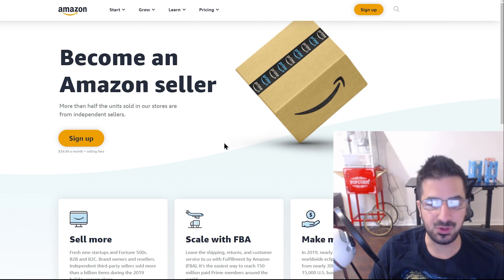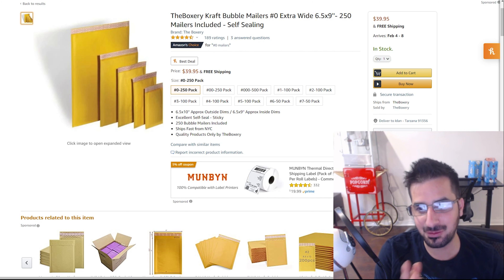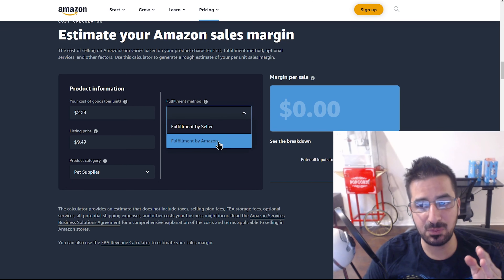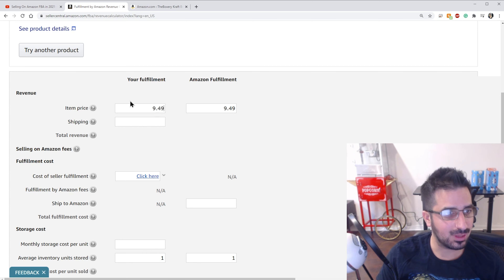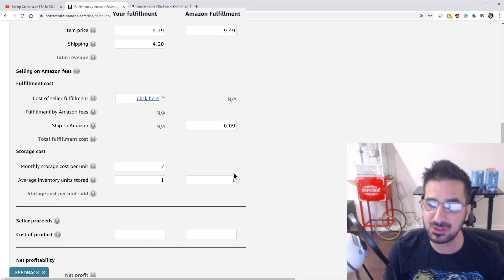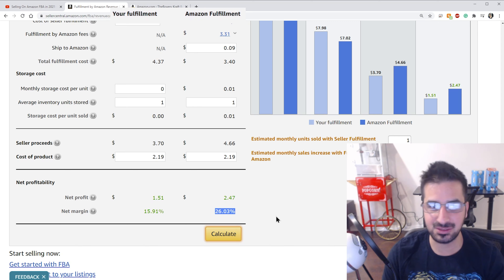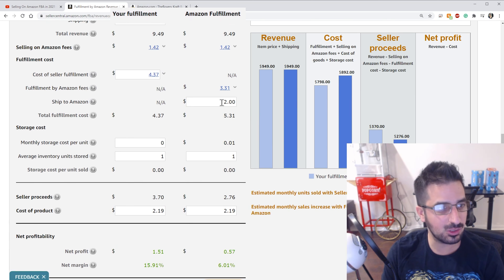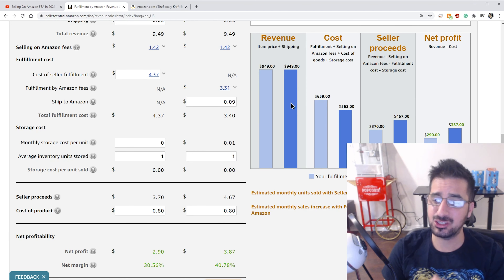Amazon FBA people can be too much sometimes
In this video I went into detail on how much exactly does it cost to sell on Amazon FBA, and what are the possible profits you can make.

Check out the sponsor for today's video - Dragon Touch Classic 15.6" Digital Picture Frame

00:00 - 01:19 - Quick Amazon FBA fee review
01:19 - 02:16 - Cost of product and materials
02:16 - 02:40 - Shipping cost to Amazon fulfillment centers
02:40 - 04:07 - Calculating FBA fees & referral fees
04:07 - 07:20 - Comparing selling on FBA VS shipping the products yourself
07:20 - 09:41 - Possible monthly income selling X amount of items
09:41 - 10:10 - Comment any questions I should answer on my next video